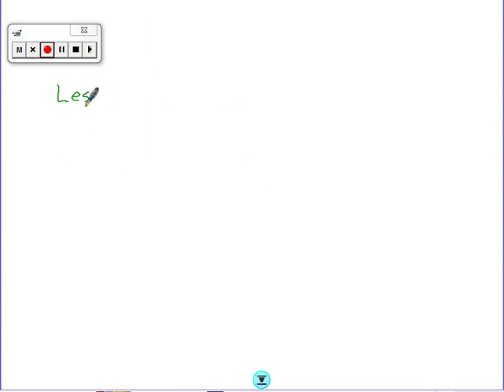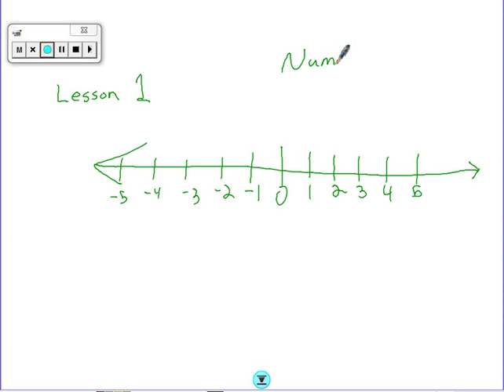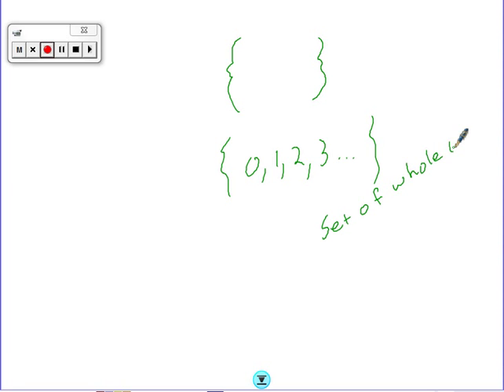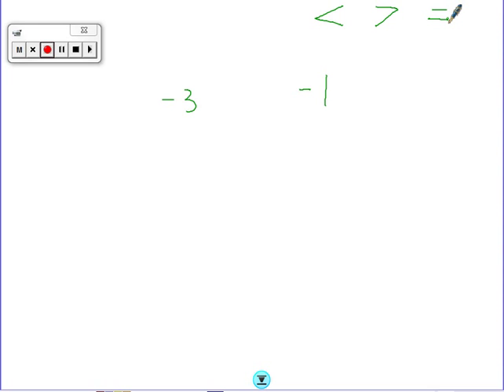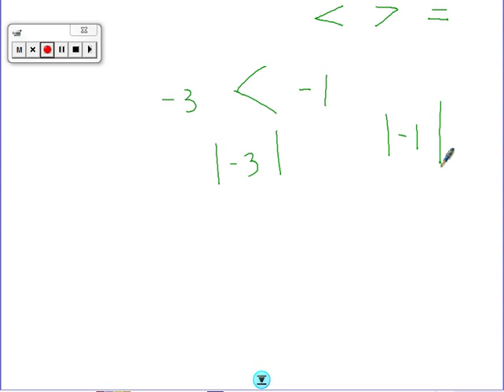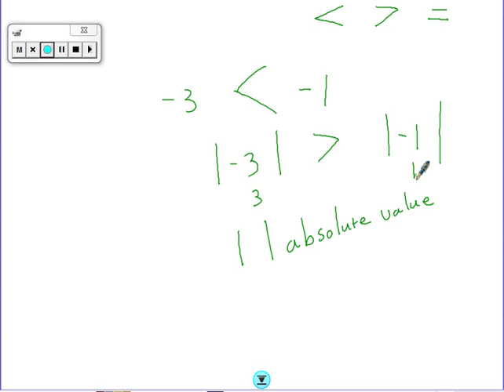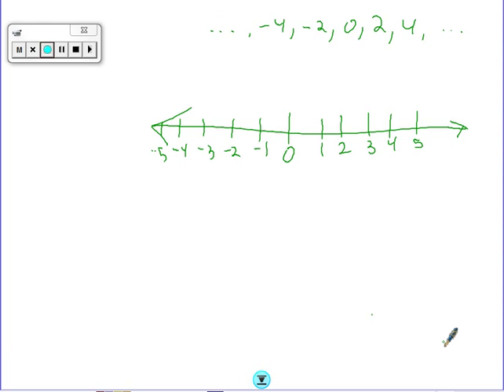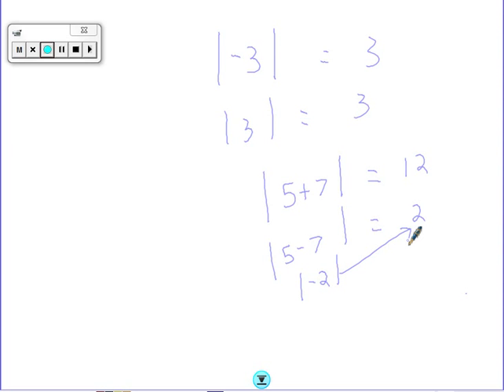Saxon Math Course 3 Lesson 1